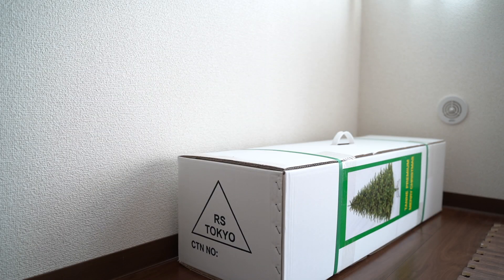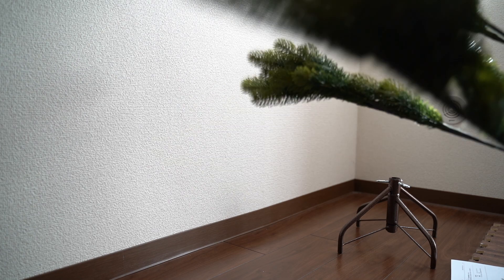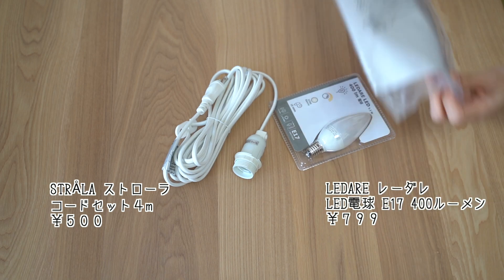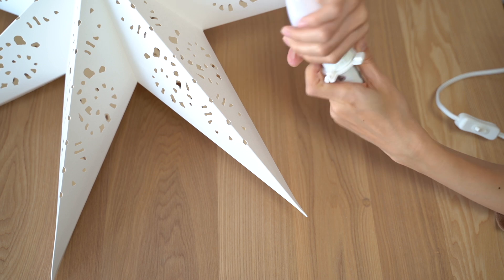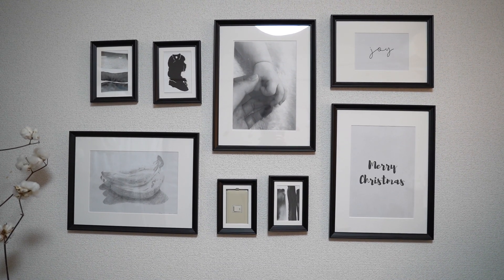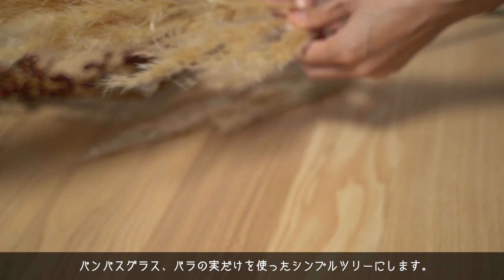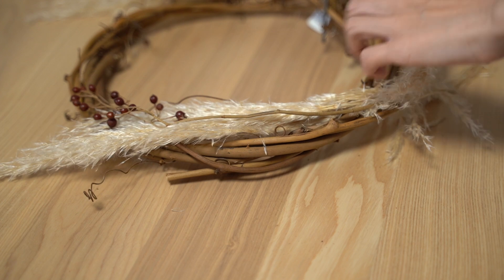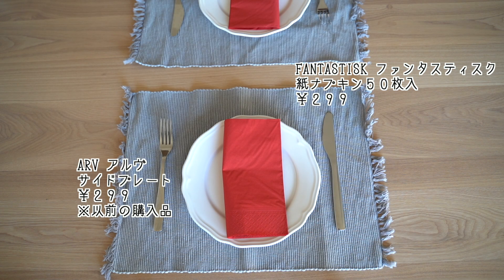【イケア購入品＃５】クリスマスの飾り付けしながらイケアの購入品&おすすめツリー紹介【IKEA HAUL#5 FOR CHRISTMAS】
ツリーは毎年少しずつ、豪華にしていきたいと思っています☺️
最後の方に登場したグレーのベロアリースですが、以前に自分で手作りしたものです。

※こちらの動画は再アップロード致しました。
前の動画にコメントを残してくださった方、いいねをつけていただいた方、誠に申し訳ございません。コメントは全て読ませていただきました。

【使用機材】
〈SONY α7Ⅲ（カメラ本体）〉

〈レンズ（TAMRON 28-75mm F2.8 Di Ⅲ RXD(Model:A036）〉
〈マイク（アフレコ用/オーディオテクニカ AT2020USB+）〉

〈カメラ外付けマイク（RODE video micro）〉

※上記製品リンクURLはAmazon.co.jpアソシエイトのリンクを使用しています。

【Amazonリンクの掲載について】
Amazon.co.jpアソシエイト、Amazon.co.jpを宣伝しリンクすることによってサイトが紹介料を獲得できる手段を提供することを目的に設定されたアフィリエイトプログラムである、Amazonアソシエイト・プログラムの参加者です。